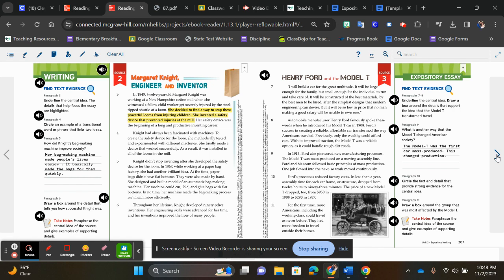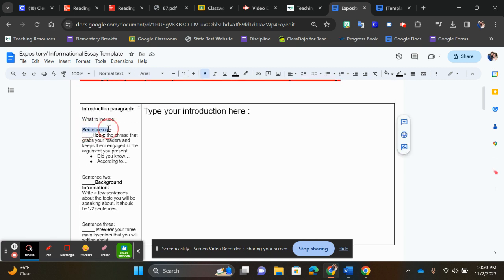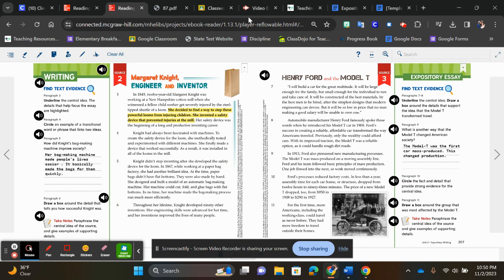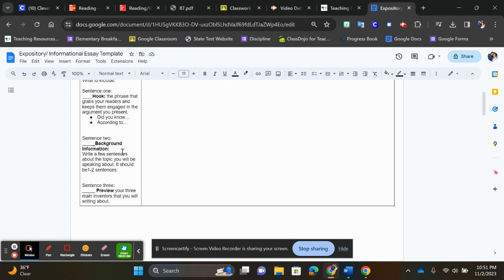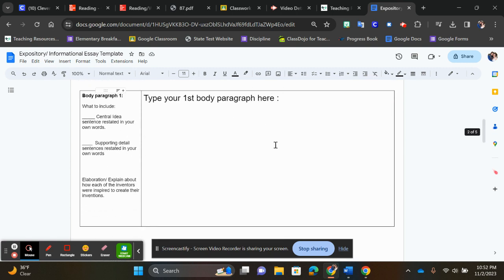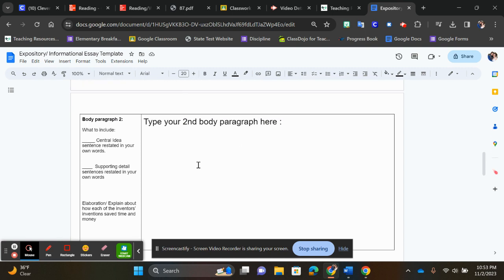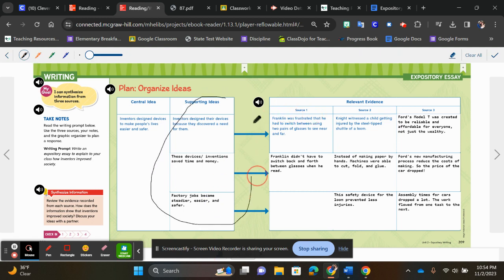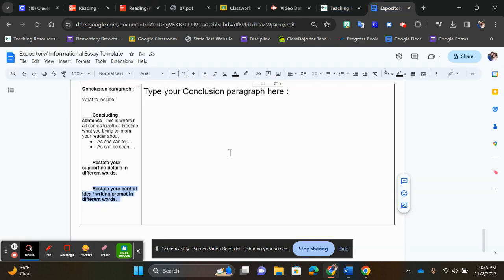Instructions for 5 paragraph essay - Mrs. Sullivan